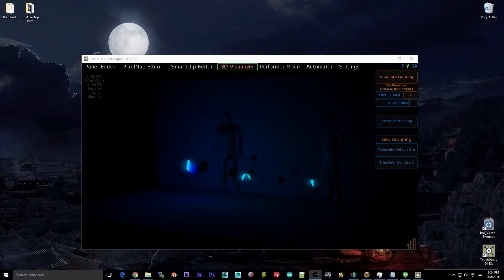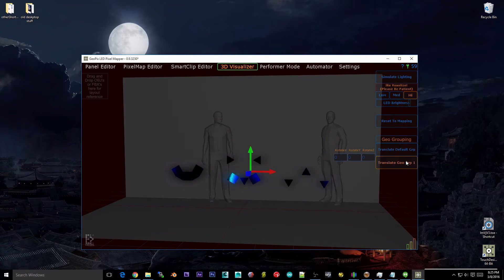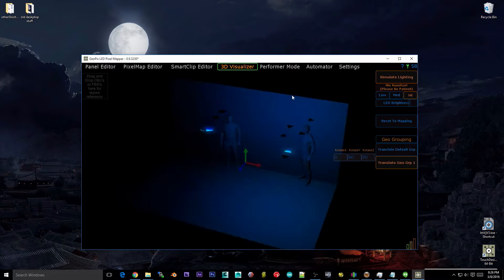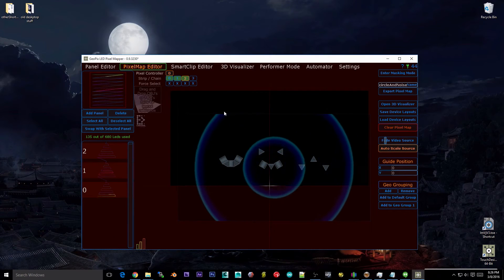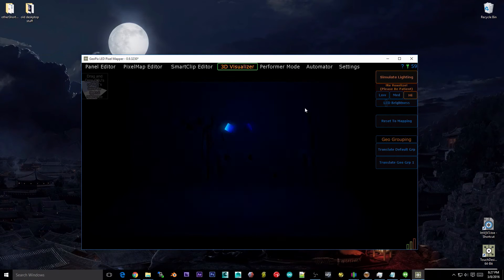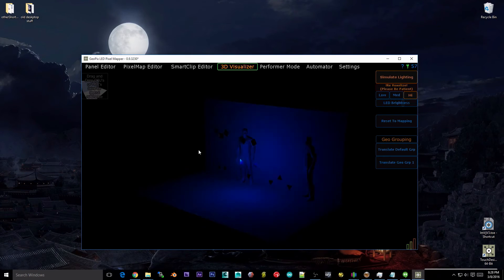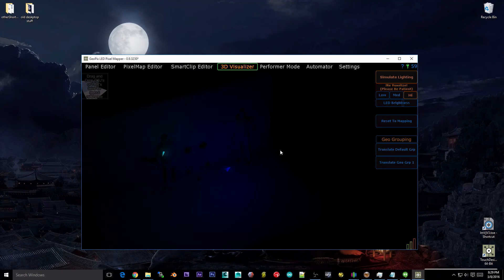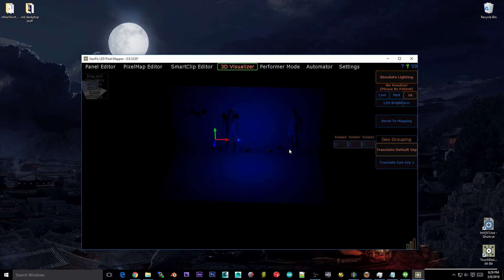The GeoPix LED Pixel Mapper : Part 5 3D Visualizer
Hey everyone, in this video we're going through how to use the 3d Visualizer. This tool is vastly important to iterating, and trying new things quickly and easily. You can see a fully 3d lit preview of what the content and pixel map look like and you can even run through a set, or show a client what the end result will look like with out hooking up any physical lights!

- Made with Touch Designer!
- Graphically intuitive interface.
- Can output to several different pixel controllers and protocols at once.
- Supports Art-Net, OPC (Open Pixel Control), and USB/Serial with the teensy 3.1!